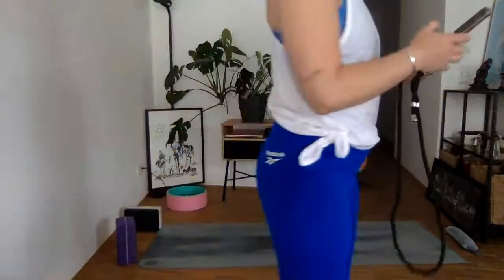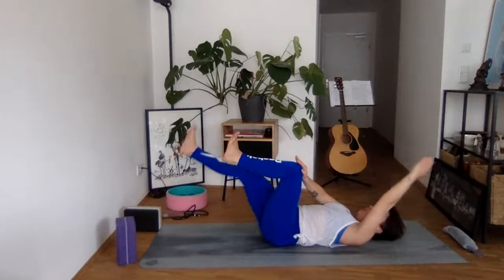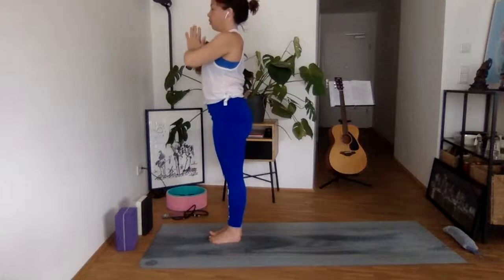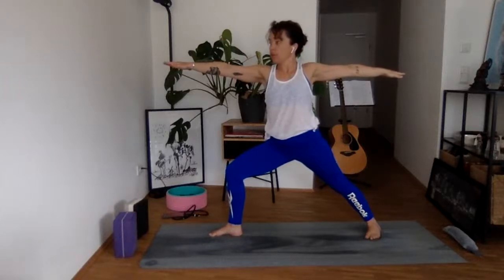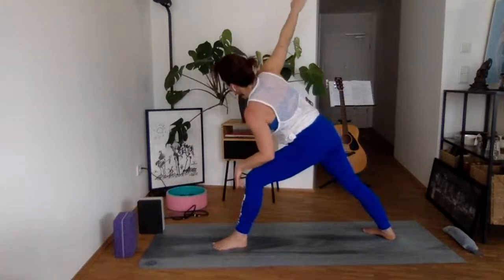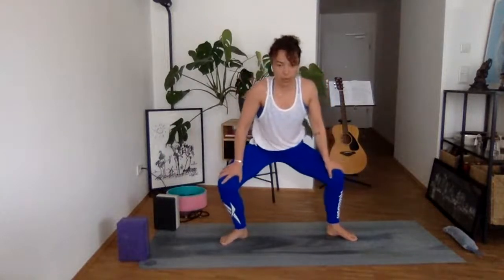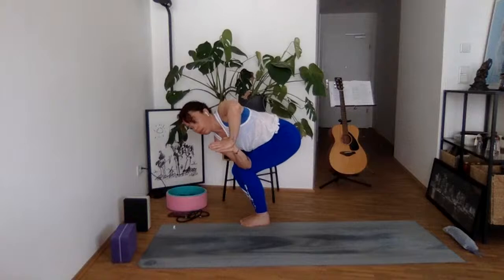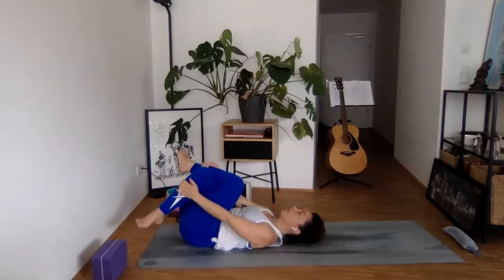EXOS AT HOME - Yoga with Marie